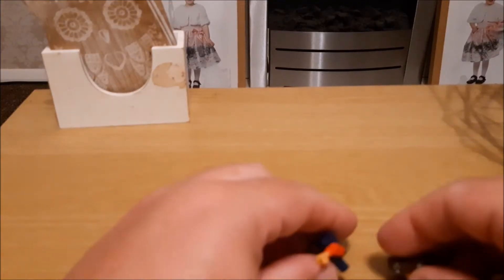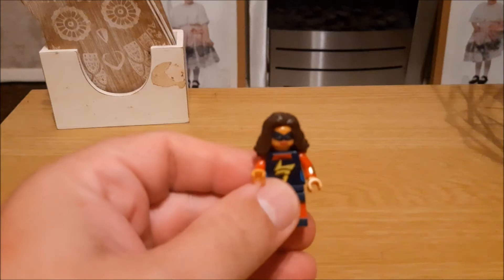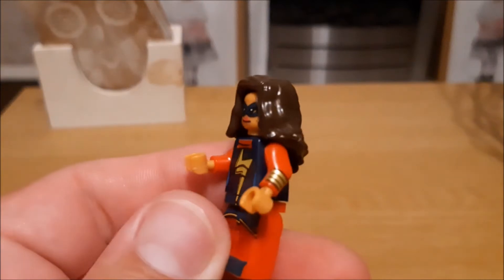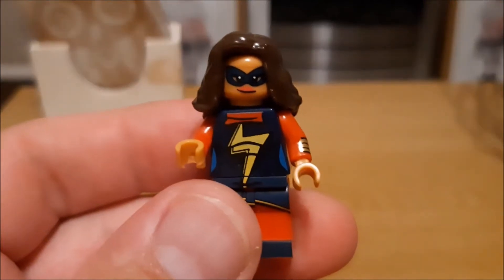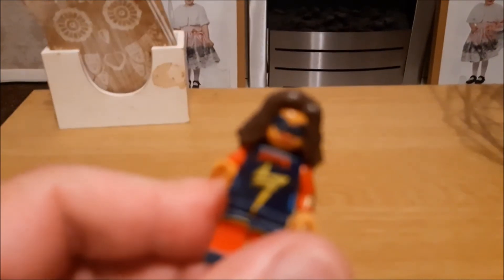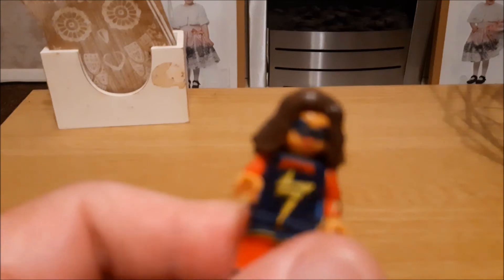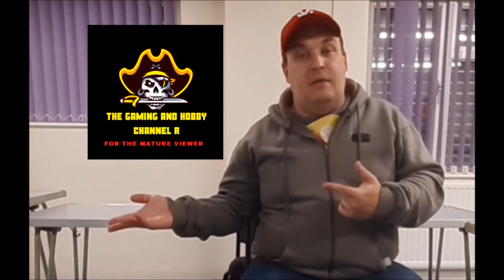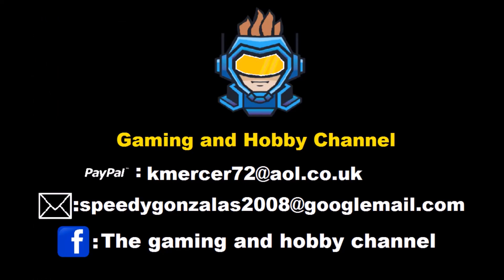custom Ms Marvel mini figure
Not seem the series at the time of recording but here is another cool Marvel figure for my collection.